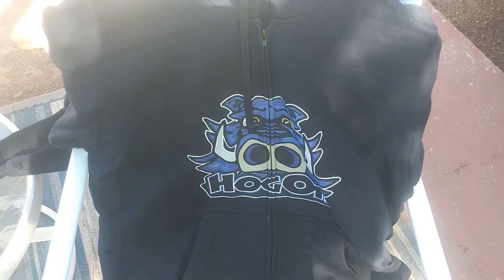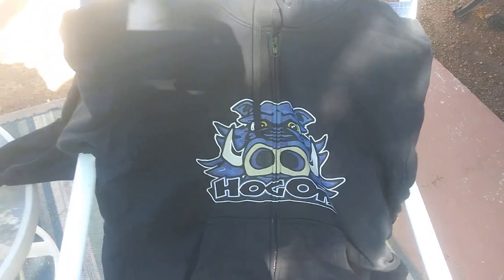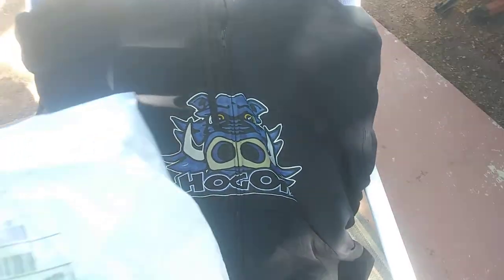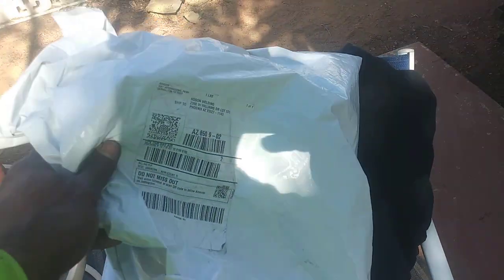Hog On Welding Zip Hoodies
Hog On Welding Raglan Baseball Tee

Hog On Welding Zip Hoodie